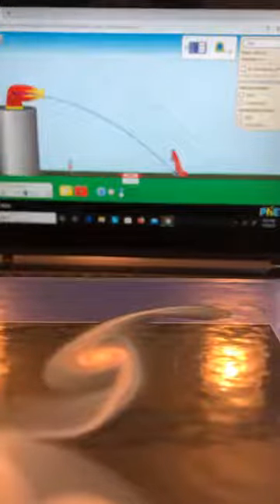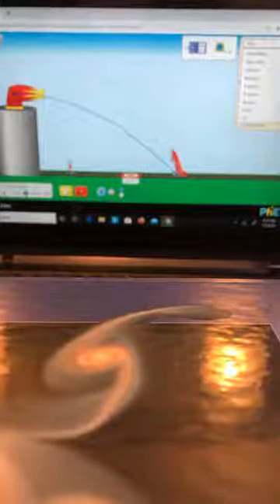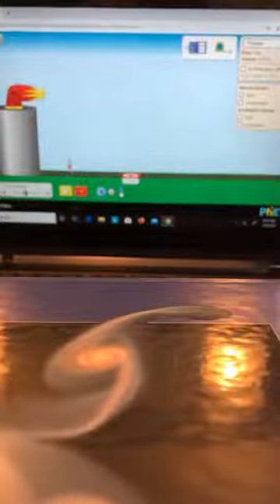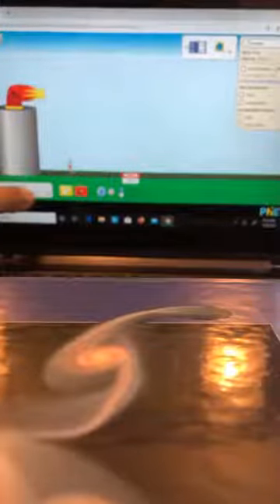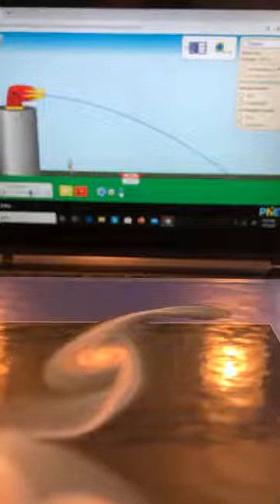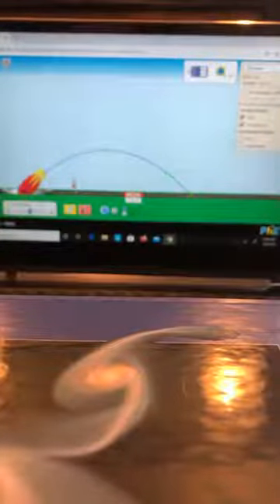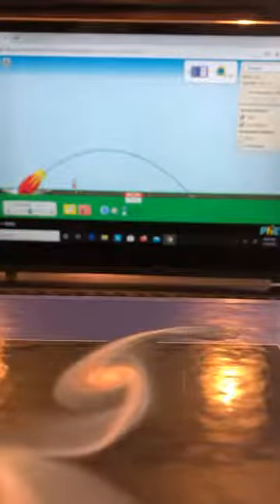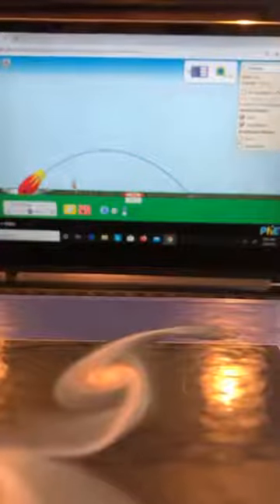Physics Is Fun: Episode-9 (भौतिक विज्ञानको रमाइलो: भाग-९ ) on Projectile Motion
This is the ninth episode in this educational video series. This video was broadcast in 'Facebook Live' starting at  9:13 A.M., US Eastern Time on Saturday, July 04, 2020. The primary goal of this educational video series is to share my knowledge and experience in physics in a fun way with the students who are interested to learn and do physics or science, in general.